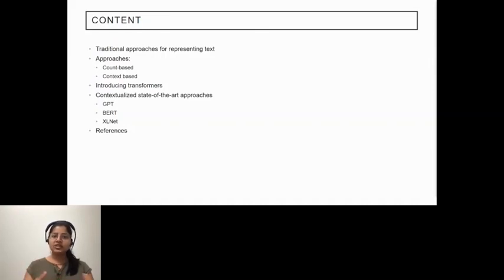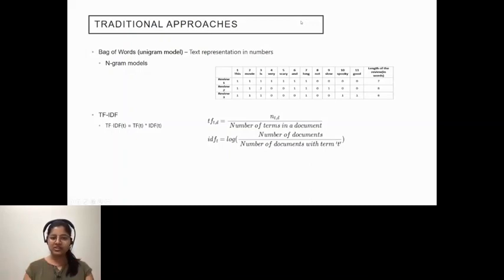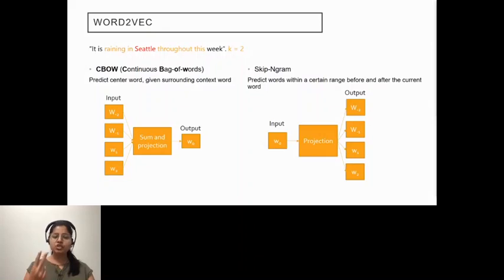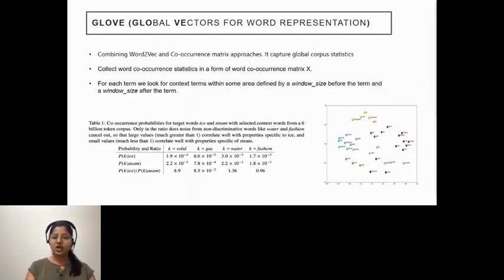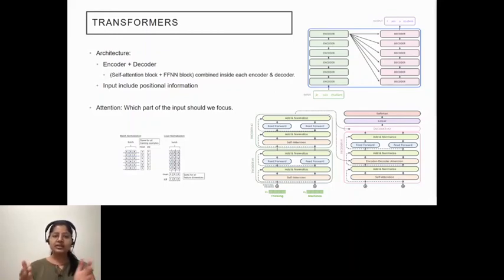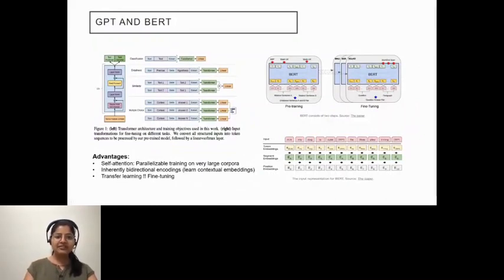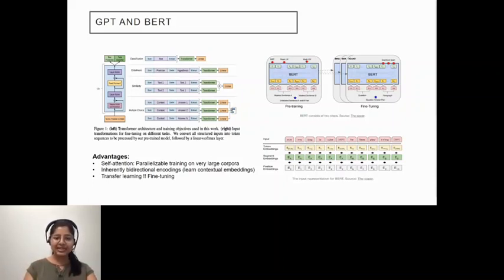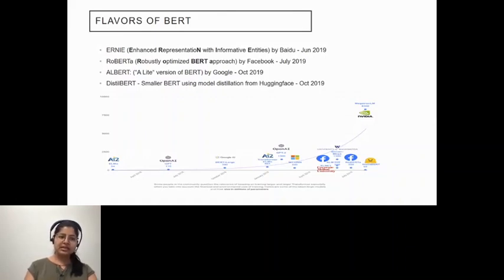Shweta Singhal, PhD - Word embeddings journey and today's Transformers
This is Shweta Singhal, PhD's presentation from the WiDS Puget Sound 2022 Conference. Enjoy!

Bio: Shweta Singhal is a senior software engineer at Amazon who works on developing fraud detection models for making Amazon a secure place for its customers. As of June 2021, she is also working on understanding a specific domain and researching new ways to understand bad actors. She completed her Master's in computer science with a thesis from University of Utah in May 2017. Shweta has started from an implicit authentication space where she learned the value of privacy and security. Shweta has been a keen advocate of ethically and morally right practice within her organization at Amazon. She currently runs the mentoring circle with Data circles for expanding knowledge of fundamentals to the group. In her spare time Shweta enjoys outdoors & travel. She can be found either hiking, biking or cozying up at some nice waterfront brunch place (or cafe) on Sundays.

Abstract: In this talk, I would like to discuss word embeddings journey in NLU with the group, and current state-of-the-art architecture, called Transformers. Consider this talk for the requirement or gaps which led to the discovery of transformers, and focusing mainly on the architectural and internal components of Transformer. Briefly I would like to name the top performer NLU model architectures and let the group explore them on their own. This talk will be beneficial for anyone looking to enter NLU, and/or wanting to understand Transformers for understanding textual data. Word embedding has been a crucial technique in incorporating textual information into learning, and has been quite old. Every human uses some of these techniques automatically in communication, and day to day conversation. Making sense of words, sentences, or even paragraphs comes very naturally to human beings via languages. Teaching the same techniques for computers to understand becomes a gigantic task. Hence, in this talk we will learn to make a parallel between human learning and machine learning for showcasing the growth of word embedding techniques in the ML community and will be focused on word embedding as a starting point.